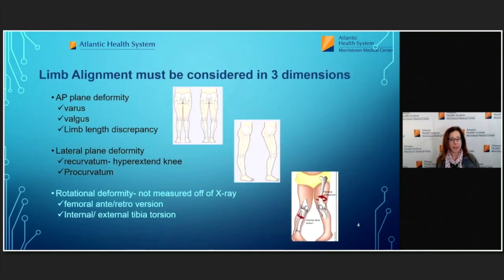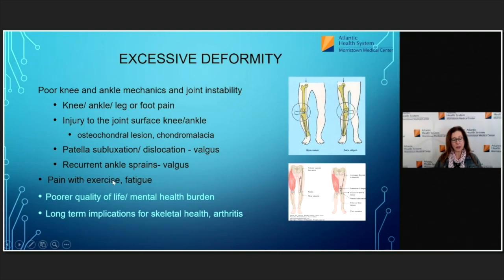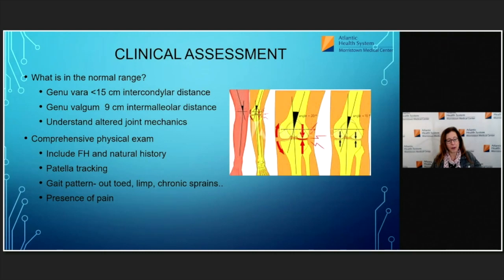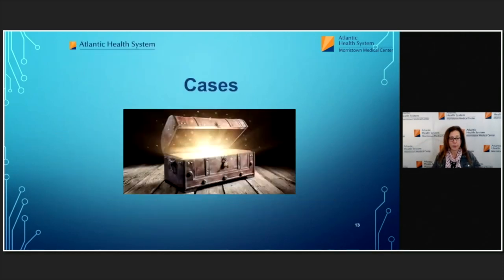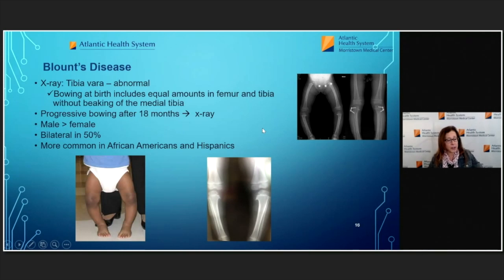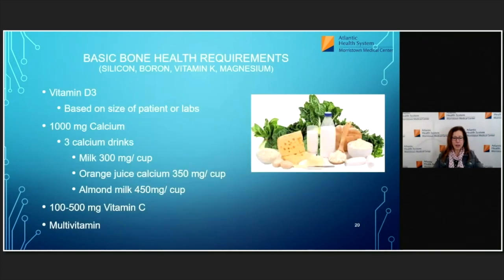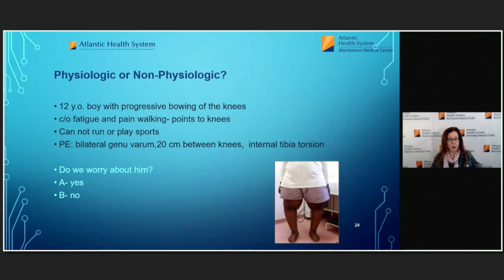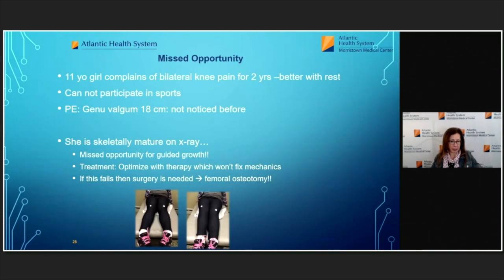XOXOs of Limb Alignment – Genu Varum & Genu Valgum | Barbara Minkowitz, MD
Dr. Barbara Minkowitz, a well-known fellowship trained pediatric orthopedic surgeon who practices at Morristown Medical Center, provides a broad overview of limb alignment deformities in children. Dr. Minkowitz presents strategies to evaluate varus and valgus deformities and provides guidelines for when to consider intervention by an orthopedic surgeon.

Learning Objectives:
1. How to evaluate varus and valgus leg deformities in children
2. Know at which ages normal variants present
3. Know when to consider an orthopedic consult